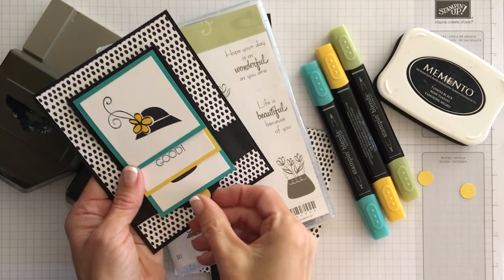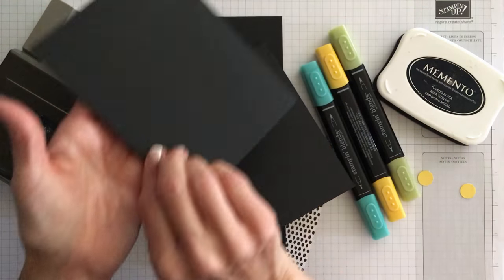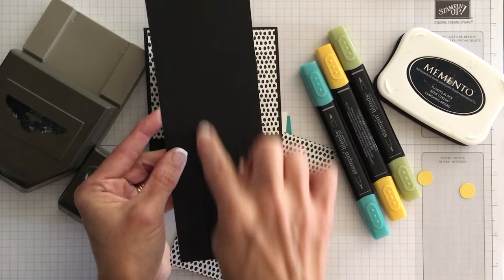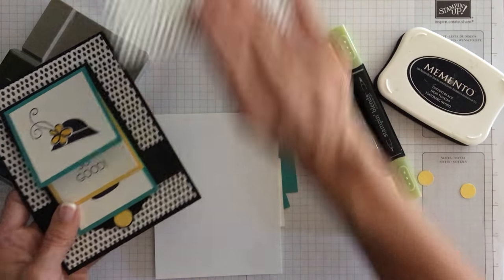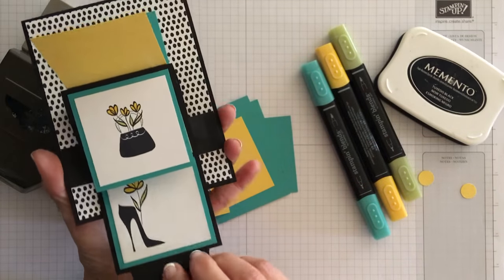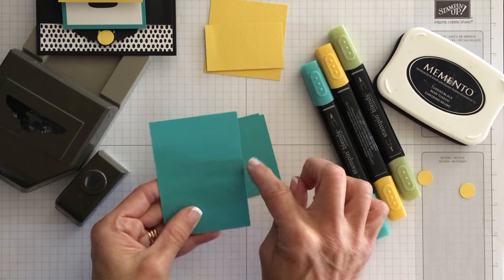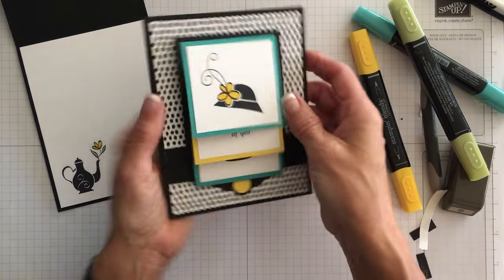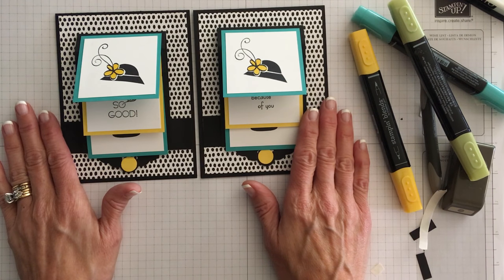Stampin' Up A Mother's Flair Waterfall Card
Learn how to make a Mother's Day or Birthday card using the Waterfall Technique and the Stampin' Up A Mother's Flair stamp set by Cindy Brumbaugh of CindyLeeBeeDesigns.com.